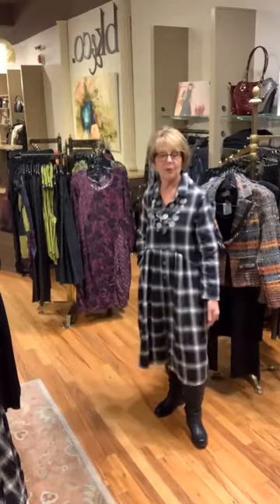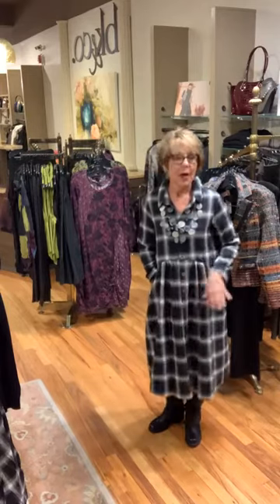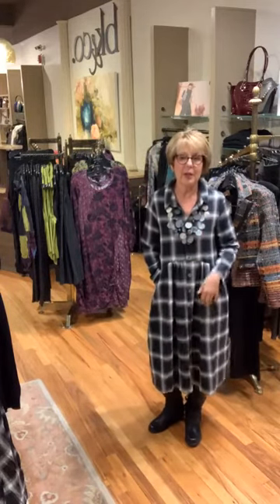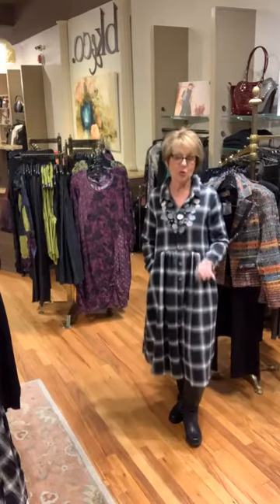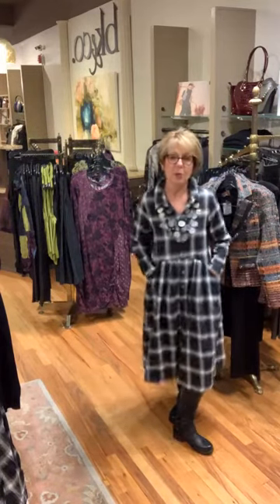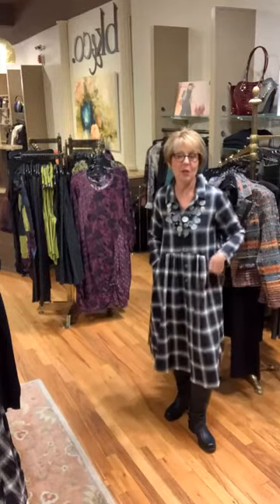BK&CO LIVE Virtual Styling #136: Black & White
Barbara & Karen are right on trend with fabulous black and white combinations in Virtual Styling #136.  There is a dash of color, but really just a dash. This is pure devotion to iconic black and white,  pure, splendid, reliable, elegant, sophisticated –but not always predictable – black and white.

This season’s best looks pair bold graphic prints with plaids, herringbone or houndstooth designs.  It’s always a great idea to play with texture when you’re layering black over black…that way an exact match isn’t necessary.  Pop a chunky black sweater over a slick pleather pant and you have instant glam. Play with scale -  like an oversized vest with a tailored shirt for a twist on a classic look.

Who doesn’t love the monochromatic look of black and white?  The contrast is always crisp and the look is just classic.  Why do we love it so much? Because it’s easy to figure out a shoe, it’s easy to add an accent of color, it’s easy to accessorize, and best of all, black is universally slimming! Season in and season out, it’s the go-to color combo.